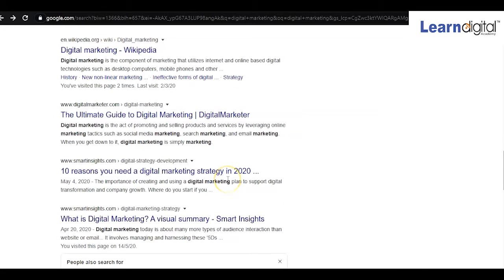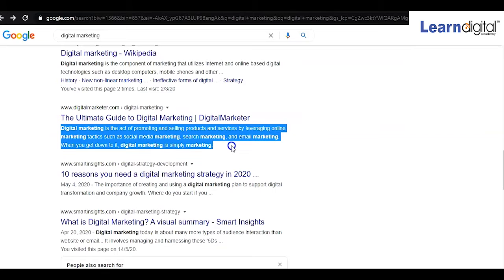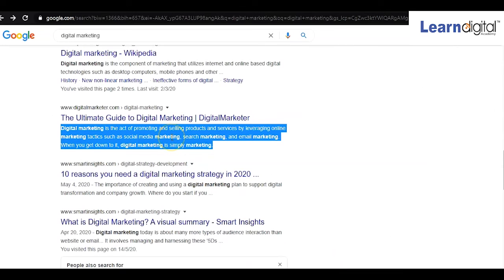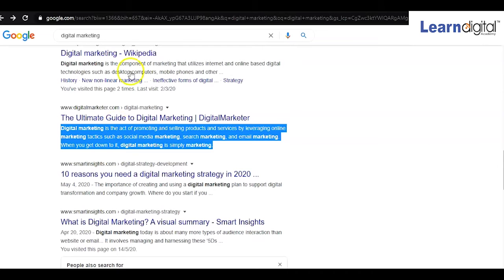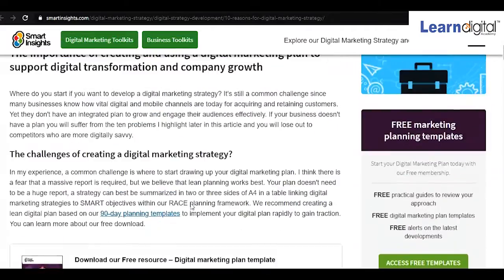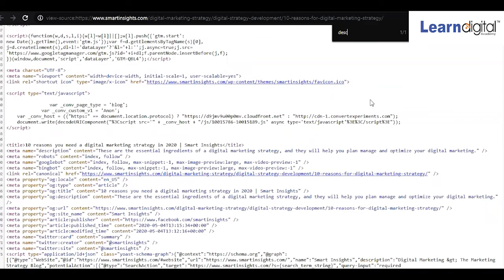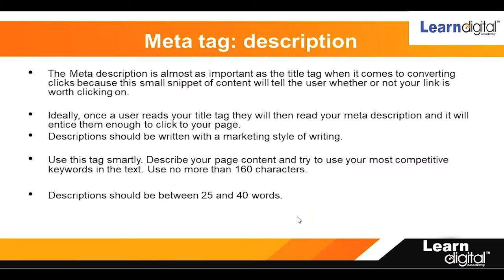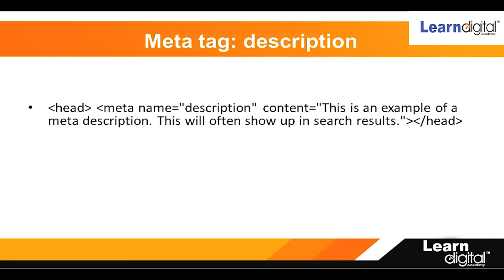What is Meta Description | What is the role of meta description | Learn Digital Academy 2021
Learn What is Meta Description | What is the role of meta description | Learn Digital Academy 2021